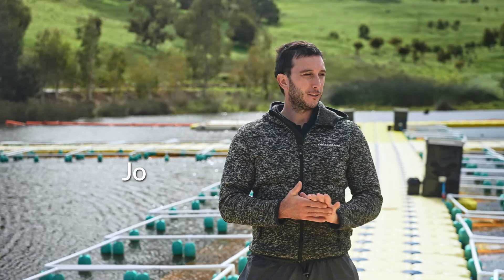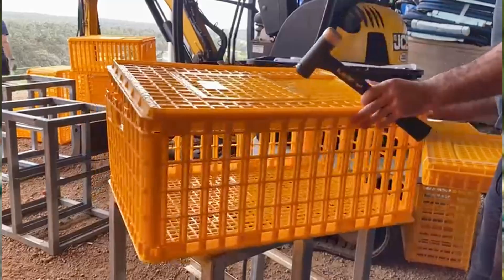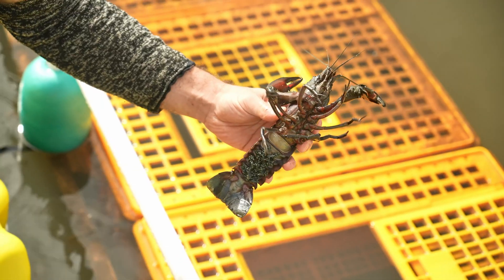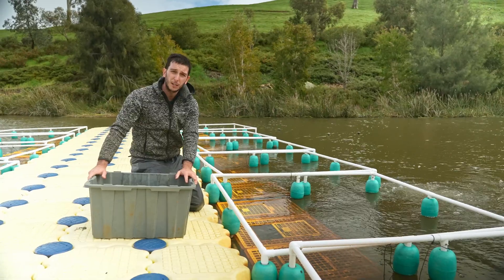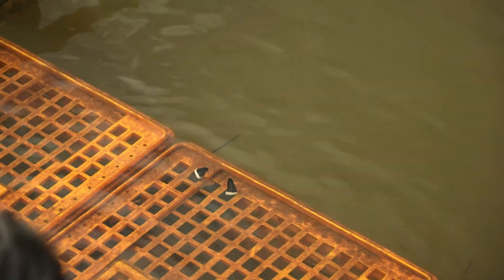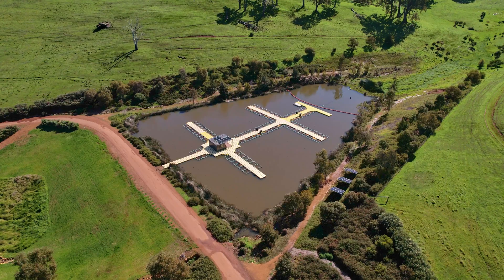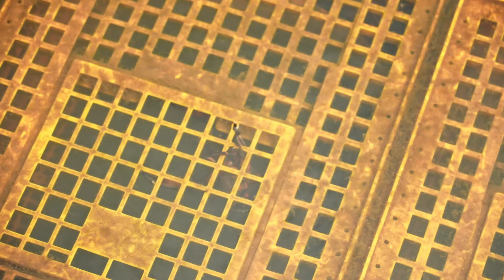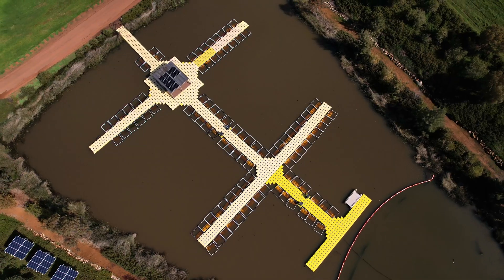Our Marron Hatchery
The next stage of our Marron Project is underway! We’re focusing on establishing a consistent supply of juvenile marron within our operation. To achieve this, we’ve built floating crates in the dam and sorted our marron by sizes and gender which will allow us to better monitor their progress and ensure the success of our breeding efforts.

We base our ideas off existing aquaculture systems around the globe and would love to hear any thoughts on how anything that may help our operation so we can continue to share new ideas and methods.